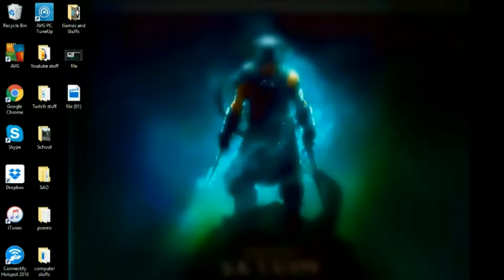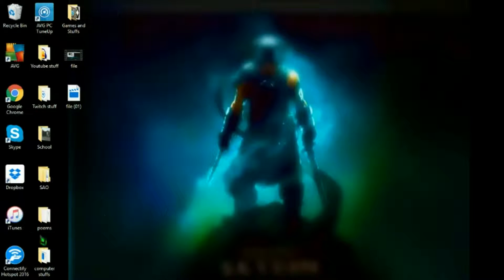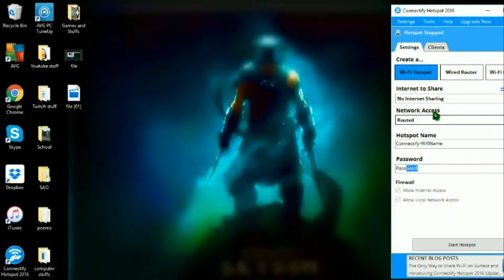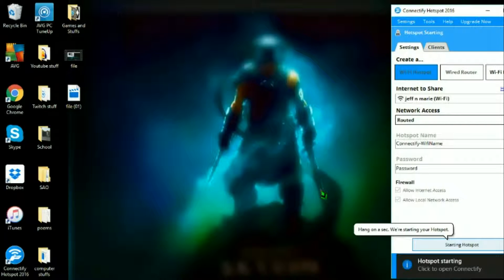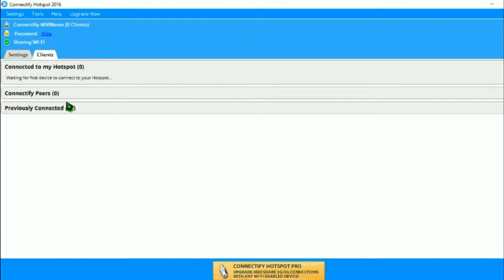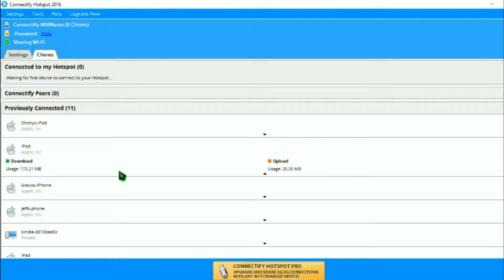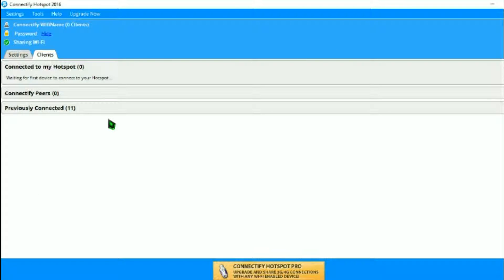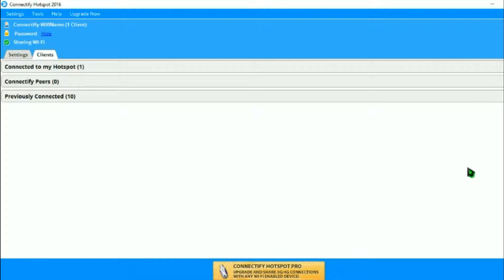How to connect multiple devices on a hotel wifi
How to create a hotspot on wifi from your computer